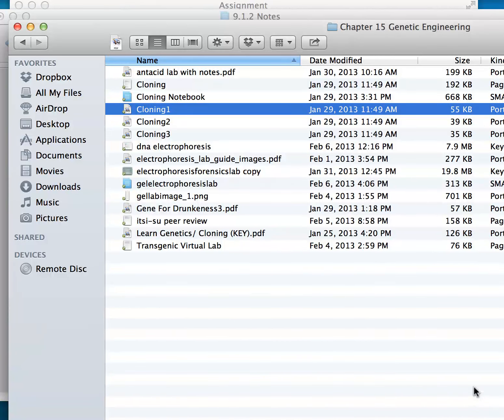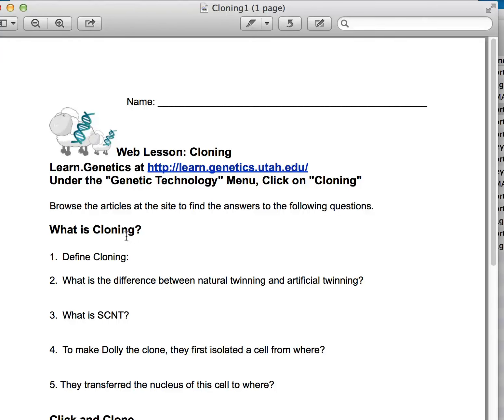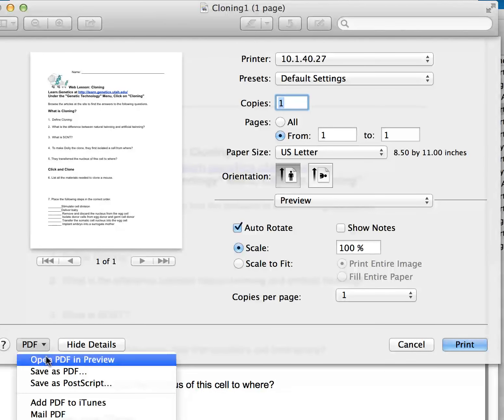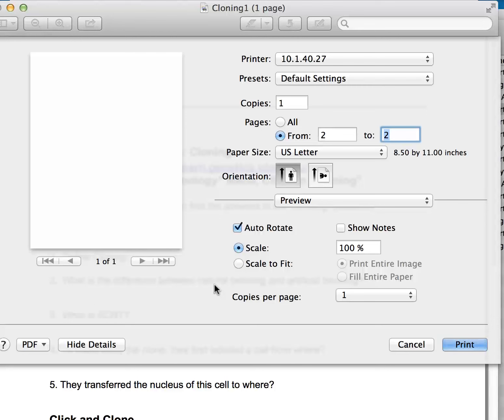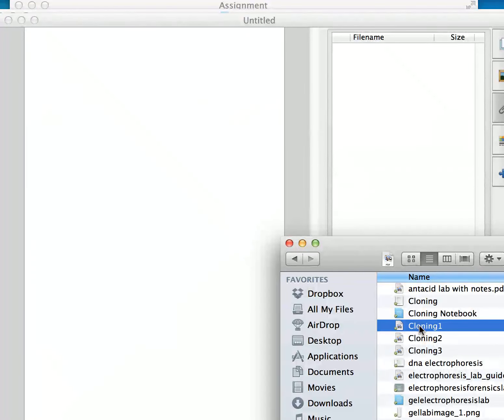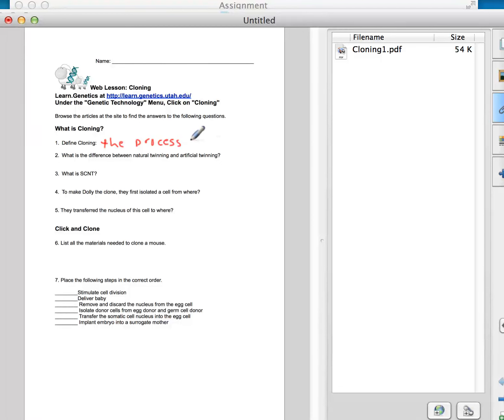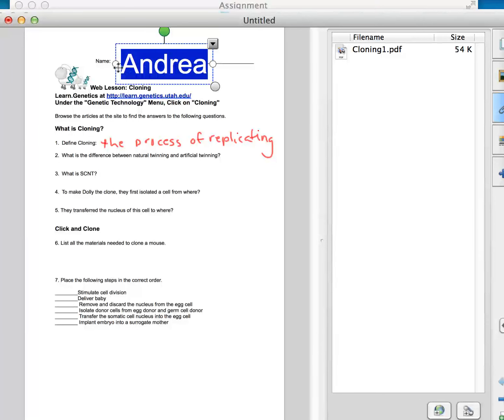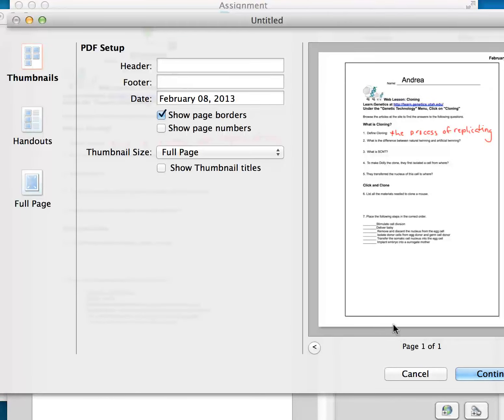pdf mark up